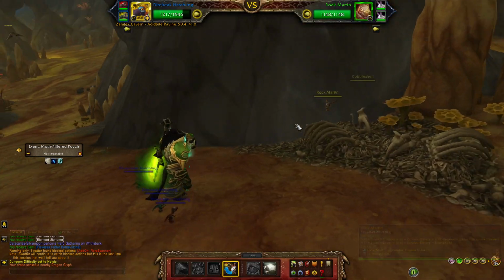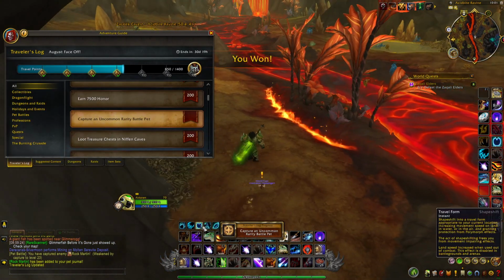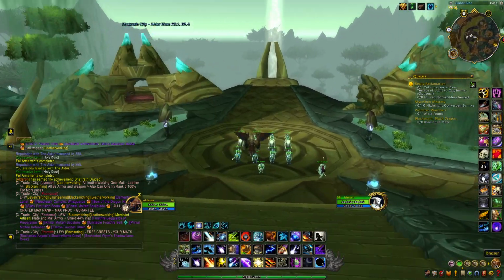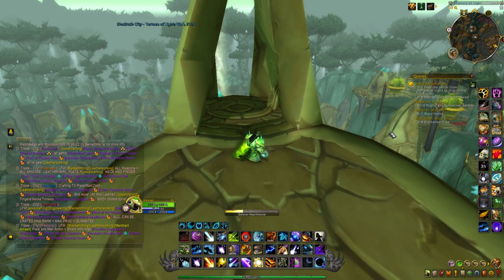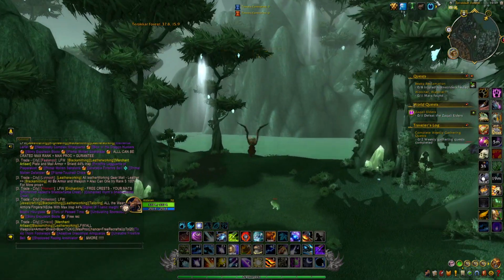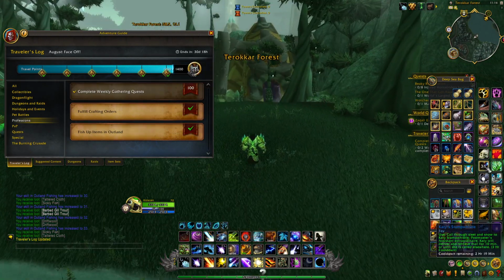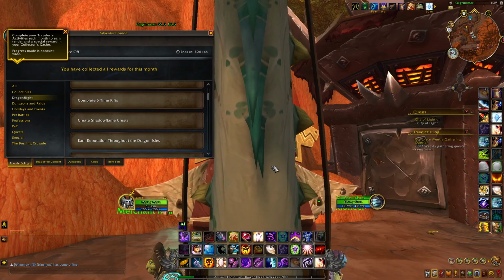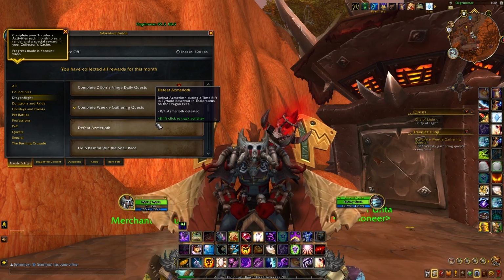Fastest Way To Get Bones of the Bloodhunter Transmog Set! WoW Dragonflight | Trading Post Guide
Hi everyone! In today's video I will explain how you can get this new cosmetic set for the month of August!

Summary:
00:00 - Intro
00:46 - +200 pts
01:17 - +250 pts
02:11 - +200 pts
03:01 - Turn WM On
03:08 - +100 pts
03:54 - +100 pts
04:10 - +100 pts
04:36 - +100 pts
05:01 - +100 pts
07:49 - +100 pts
08:17 - +150 pts
09:23 - Other Alternatives
09:52 - Collect The Set!
10:08 - Conclusions